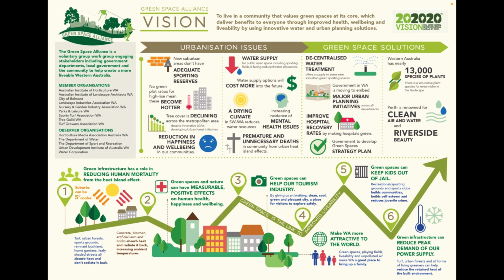Image Analysis Video